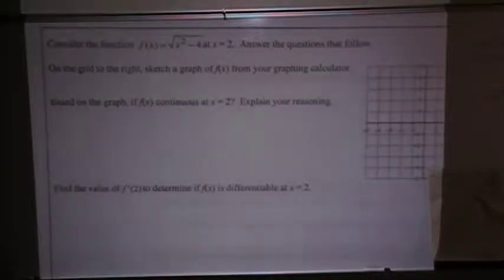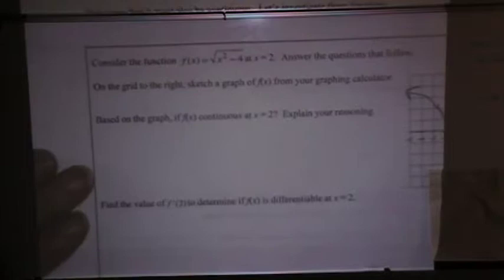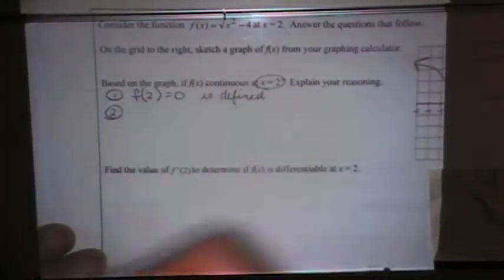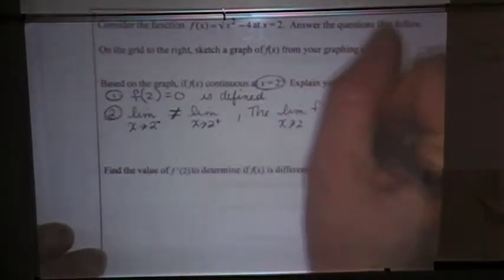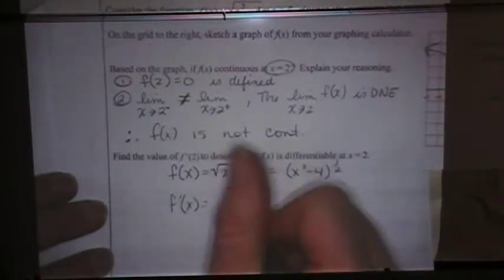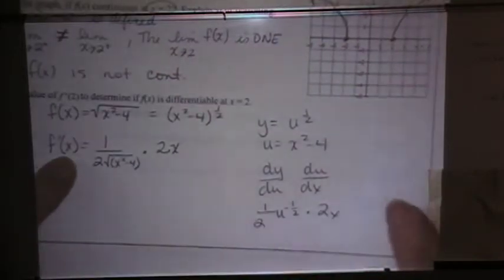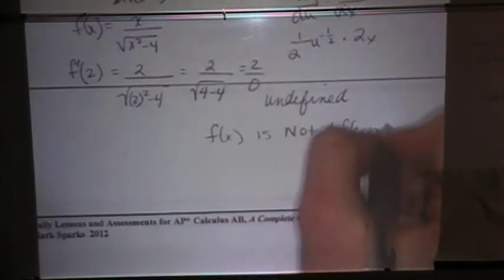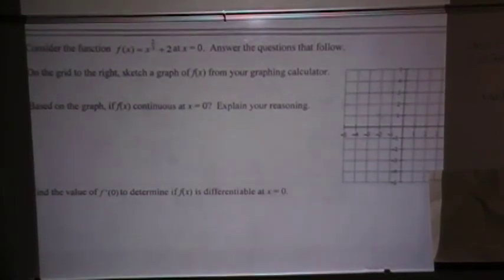Relationship Between Continuity and Differentiability Part I